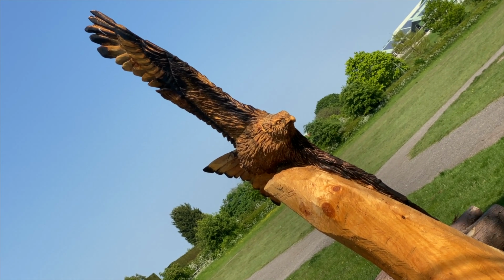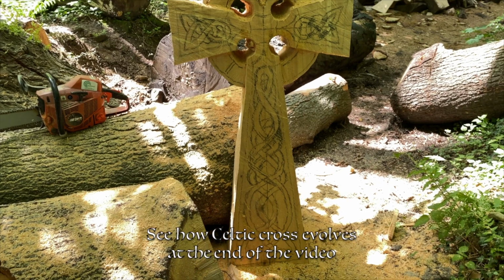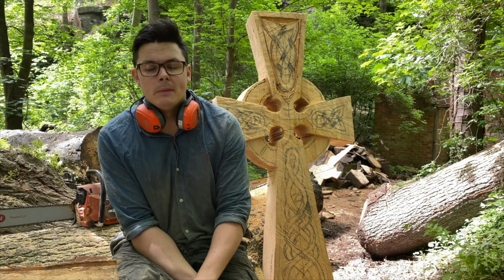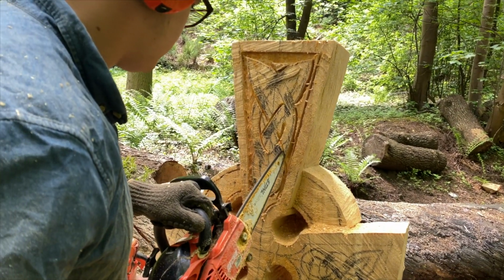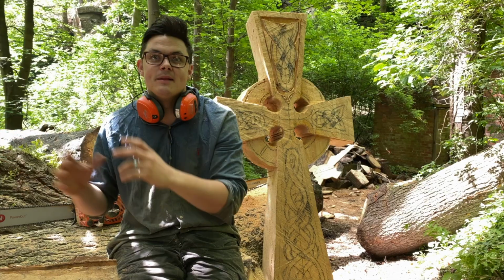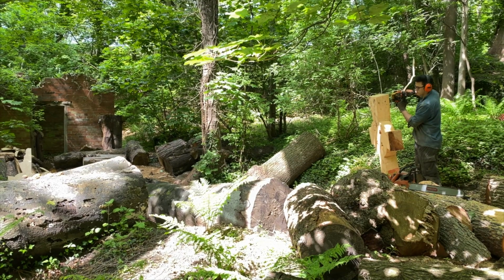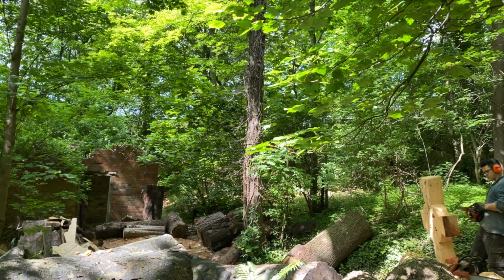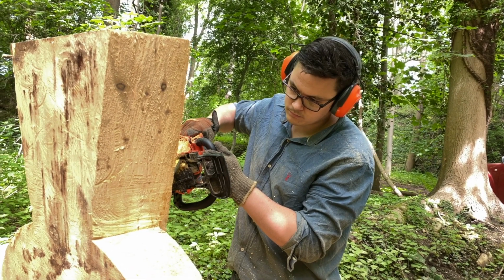SHERWOOD CARVING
ABOUT JONATHAN SHERWOOD - SHERWOOD CARVING

I have been carving for over 10 years and making things for much longer. I enjoy challenging myself and learning new things so there really is no creation I won't make. My reputation and peoples appreciation for my work drives me to keep improving.